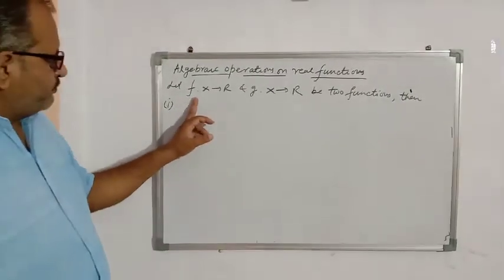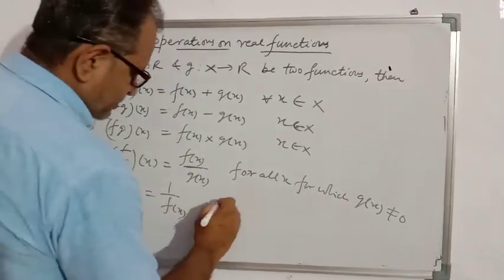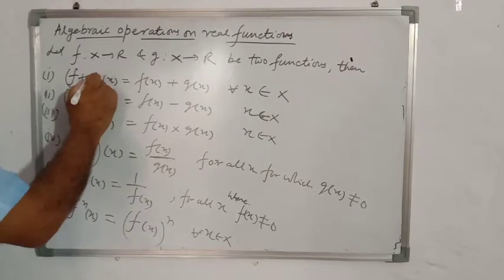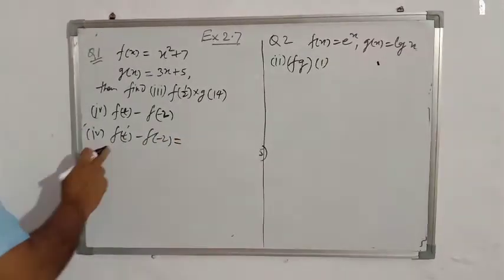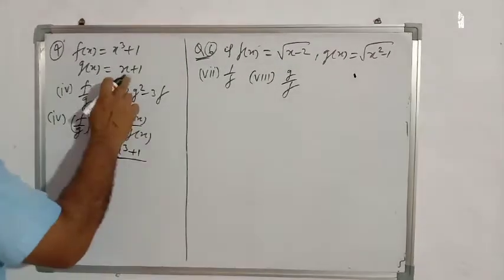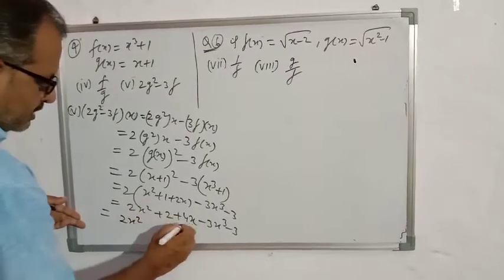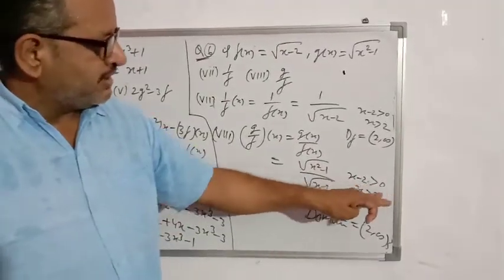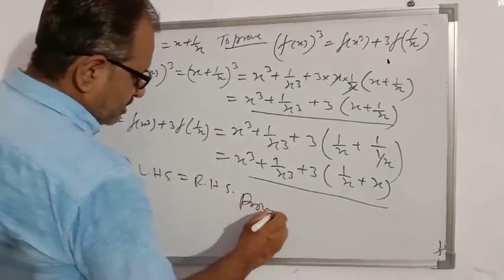Relation and function ( class 11 ICSE last part)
Algebraic operation on real function